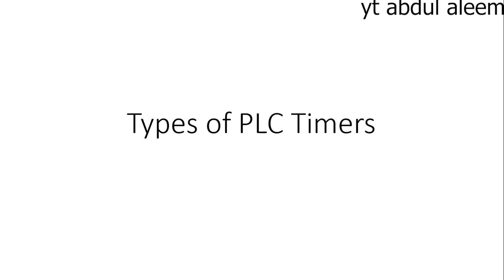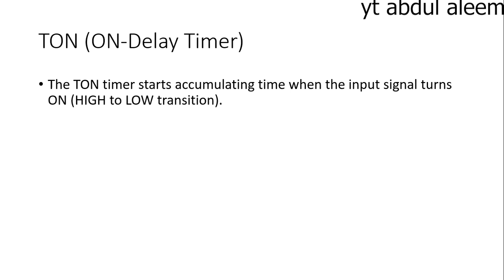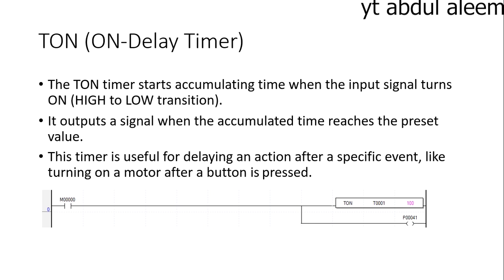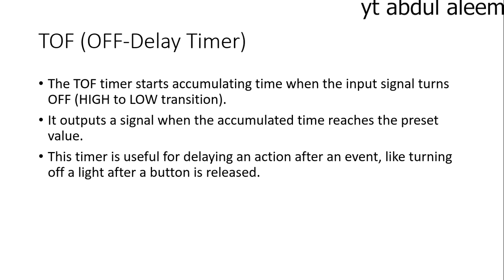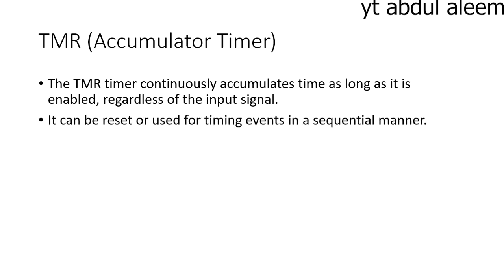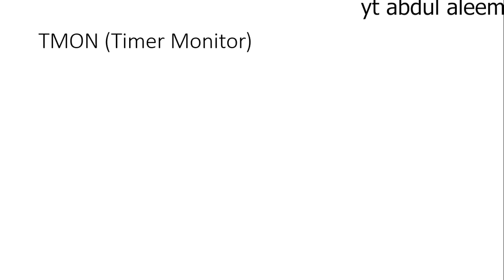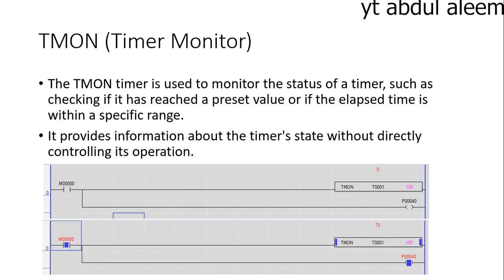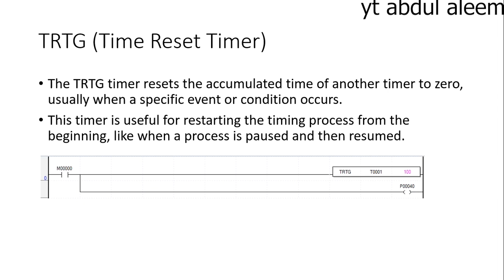What Are PLC Timers & Types ? | ON / OFF Delay, and Retentive Timers Explained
Assalam-o-Alaikum       السلام عليكم

Welcome to Yt Abdul Aleem

This channel is your go-to source for high-quality content on Education, automation, electrical and electronics systems, solar power technology, and political awareness. Whether you're a student, engineer, tech enthusiast, or someone interested in understanding the world around you, you'll find valuable and practical videos here.

🔌Electrical & Electronics Tutorials
⚙️Automation Systems & PLC Programming
☀️ Solar Power Installation & Renewable Energy
📚 Educational Insights & Tech Learning
🏛️ Current Affairs & Political Analysis

We aim to simplify complex topics and deliver knowledge in a way that's easy to understand and apply.